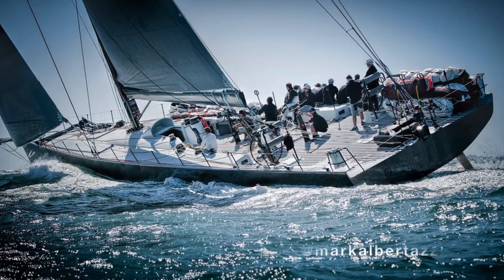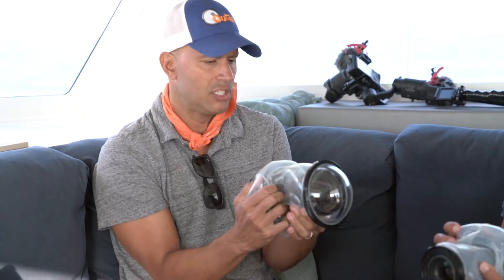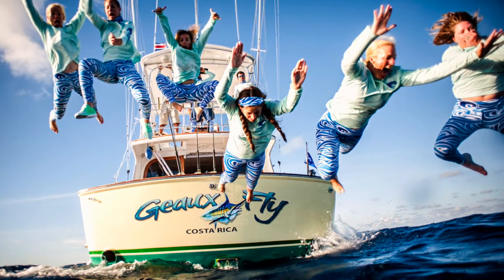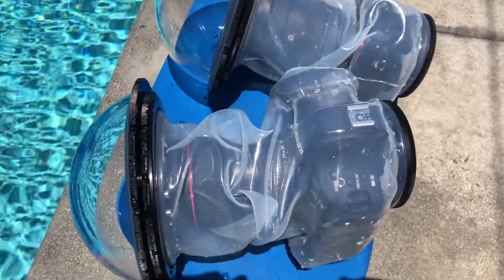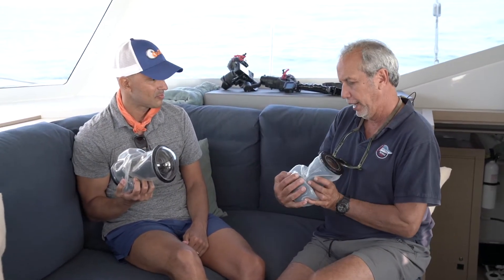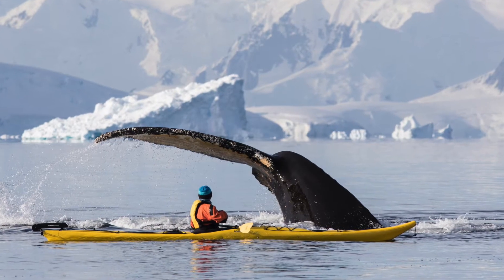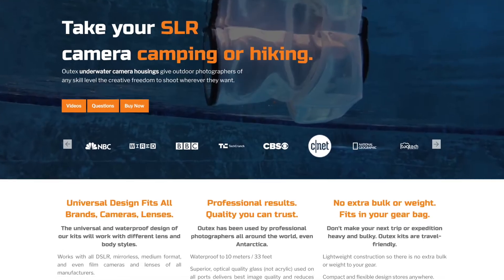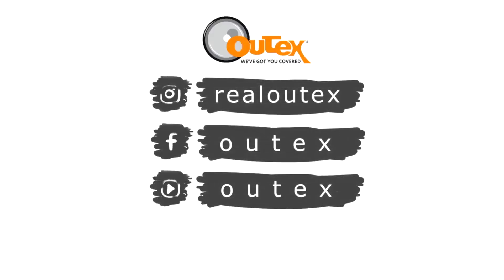Outex system explained - How the underwater housing system for cameras works.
The Outex waterproof camera case system combines covers, optical glass ports, and accessories to make cameras, phones, and imaging products waterproof. Because Outex covers are so compact and lightweight, the system uses optical glass lenses (ports) instead of acrylic (plastic), and delivers professional quality results. The malleable, universal covers can accommodate virtually any/all camera brands, makes and models, and maintain functional control over as aspects of it, including zoom, focus, aperture, settings, LCD screens, etc.

In this video Outex co founder JR deSouza explains how/why the system was developed, its benefits compared to other underwater housing systems in the market, and how the modular design can accommodate cameras, lenses, tripods, domes, triggers, tethering, and more in any environment or adverse condition such as rain, mud, sand, dirt, dust or underwater.

The Outex system has been adopted by thousands of users worldwide, from enthusiasts to award-winning professionals, and includes free-lancers, broadcasters, content producers, and the armed forces (all branches in multiple countries).

and explore the menus/pages, where you can see reviews, examples of the product in use, blogs, and more.